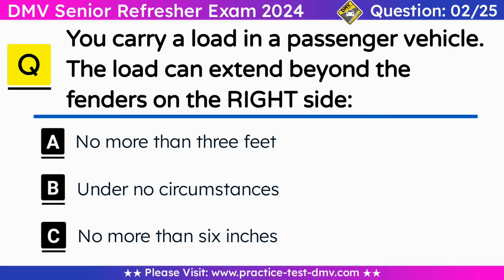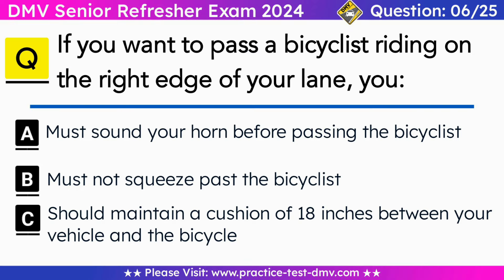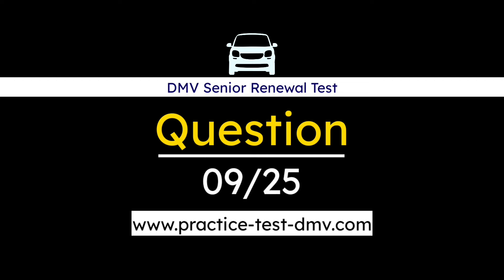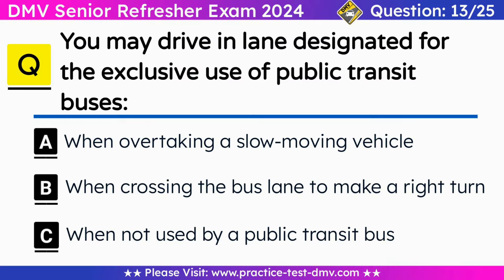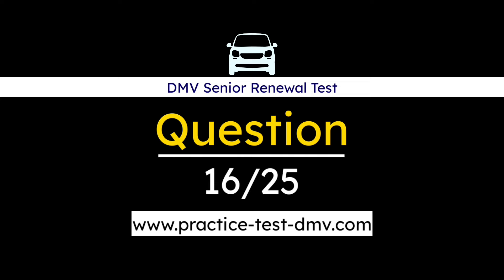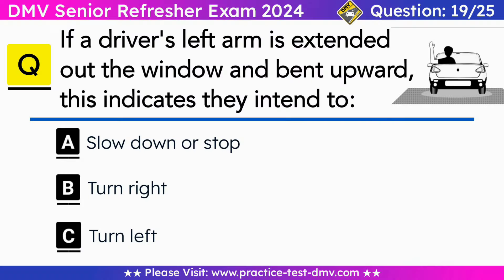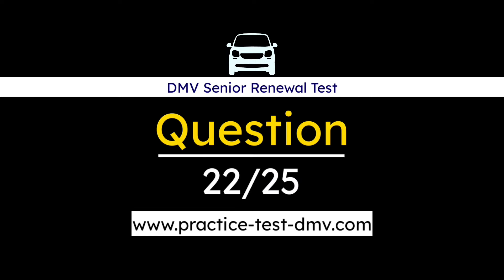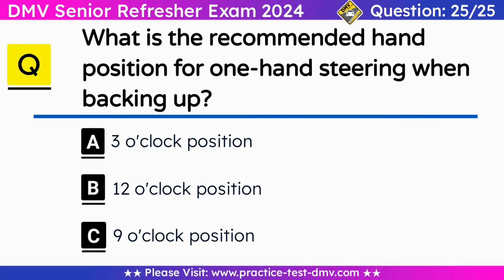California DMV Written Test 2025 | DMV Senior Written Test 2025 California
DMV Senior Renewal Test California | DMV Written Test 2023 California | Laws and Rules of the Road

Pass Your DMV Written & Renewal Test on First Try Just Check These Playlists 🛑

DMV Senior Written Test 2023 California | CA DMV senior written test 2023

DMV Senior Written Test Questions.
⏰ Timestamps ⏰
00:00  Intro
00:05  Question 1
00:41  Question 2
01:19  Question 3
01:55  Question 4
02:39  Question 5
03:13  Question 6
03:45  Question 7
04:26  Question 8
04:59  Question 9
05:27  Question 10
06:01  Question 11
06:35  Question 12
07:16  Question 13
07:48  Question 14
08:14  Question 15
09:03  Question 16
09:35  Question 17
10:09  Question 18
10:27  Question 19
11:04  Question 20
11:47  Question 21
12:15  Question 22
12:48  Question 23
13:25  Question 24
13:57  Question 25

California DMV Written Test 2023 | California DMV Practice Test 2023
DMV Senior Written Test 2023 |  DMV Practice Test 2023 | California for Senior Renewal and New Permit
DMV Written Test Questions.

dmv practice questions,
dds ga practice test,
north carolina dmv practice test site,
dmv test california,
dmv practice test ga,
dmv-practice-test,
car practice test,
dmv knowledge practice test,
dmv practice test permit,
dmv drivers license practice test,
drivers license sample question quiz,
dmv practice test tennessee,
florida dmv practice test,
tennessee dmv practice test,
dmv practice test seniors,
california drivers license practice test,
driving written test,
ca dmv test questions,
dmv practice test online,
dmv practice test nj,
take dmv practice test,
nj dmv practice test,
learner permit practice test,
oregon dmv practice test,
sc dmv practice test,
dmv driving test free practice,
dmv practice test nc,
wv dmv practice test,
idaho dmv practice test,
driving knowledge test practice,
dmv practice test florida,
kansas dmv practice test,
georgia dmv practice test,
alaska dmv practice test,
online driving test,
dmv test online,
dmv permit test practice,
dmv written test online,
driver test practice,
practice drivers test,
dmv knowledge test,
dmv driving test practice,
dmv virginia practice test,
drivers ed practice test,
dmv online test,
dmv written test practice,
driver test,
driving practice test,
dmv practice permit test,
drivers test practice,
learners practice test,
learners permit practice test,
dmv practice tests,
ca dmv practice tests,
driver license test,
drivers permit test,
practice driving test,
dmv permit practice test,
ca dmv renewal test questions,
dmv online permit test california,
dmv test class c,
ca dmv class c practice test,
california dmv practice test class c,
dmv class c written test,
dmv class c permit test,
dmv written test answers,
driving test questions and answers 2023,
all regulatory signs,
are regulatory signs law,
driver's manual,
what is a regulatory sign,
driving test questions and answers,
dmv answers and questions,
permit learning book,
dmv driver handbook 2023,
class c practice test,
example of regulatory signs,
driving test questions,
dmv questions,